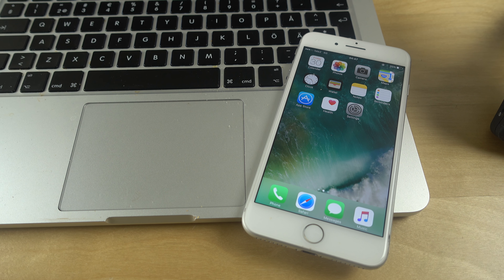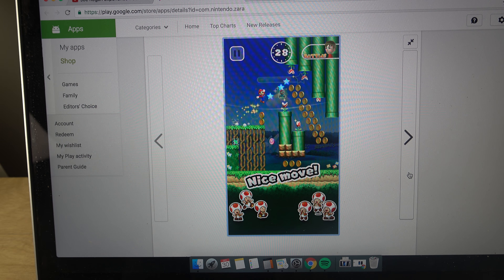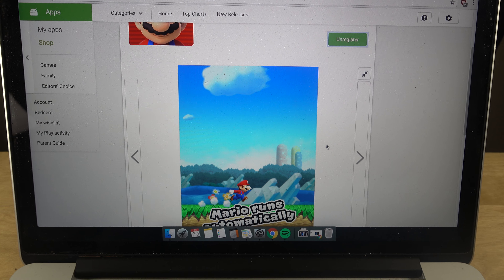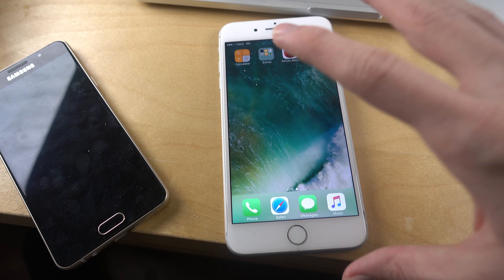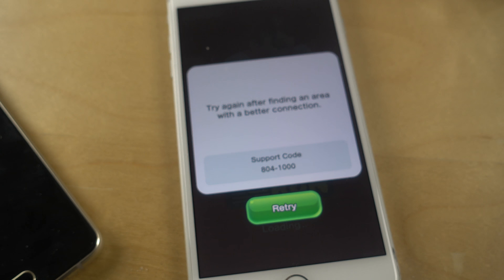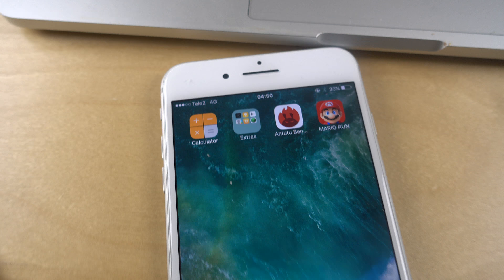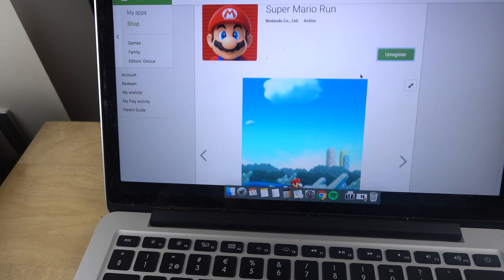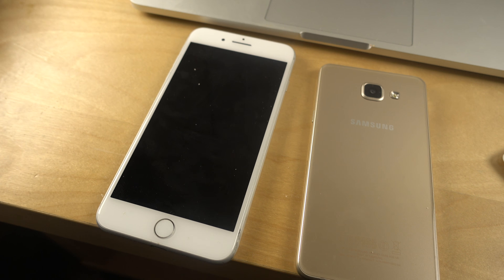Why Super Mario Run Sucks on iOS and Android Game Version News!